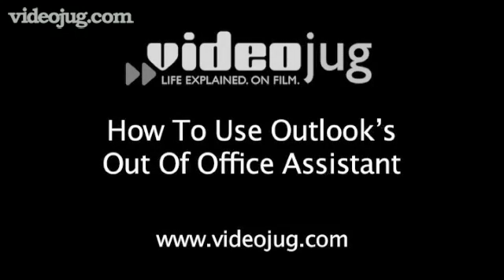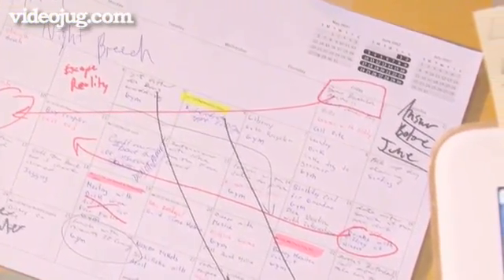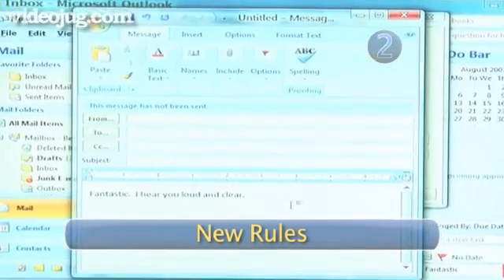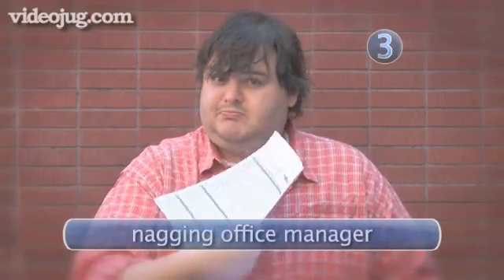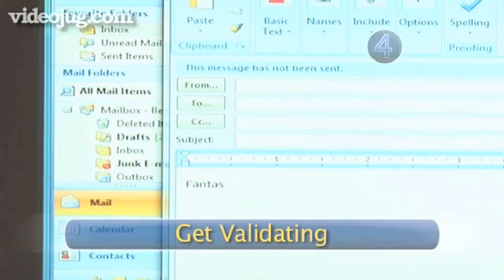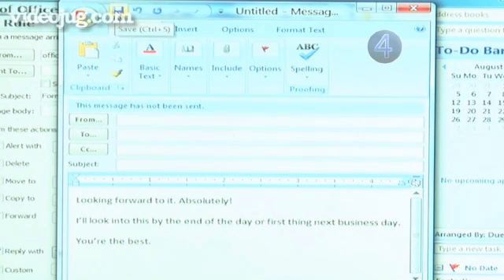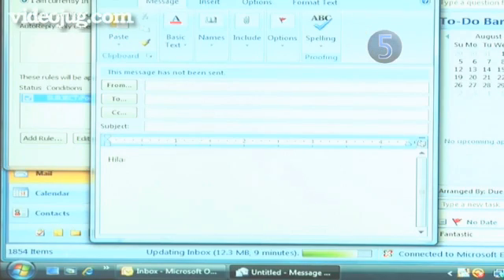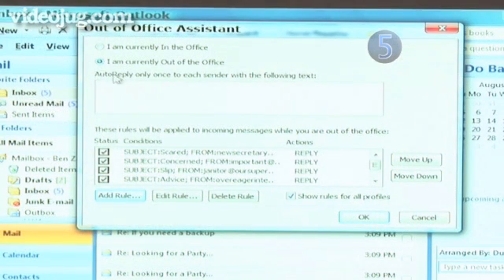How To Use Outlook's Out Of Office Assistant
When you run out of days, use Outlook as a tool to escape work for a well-deserved rest.